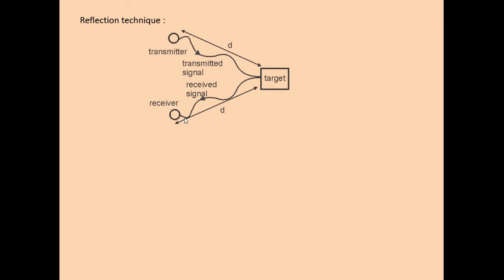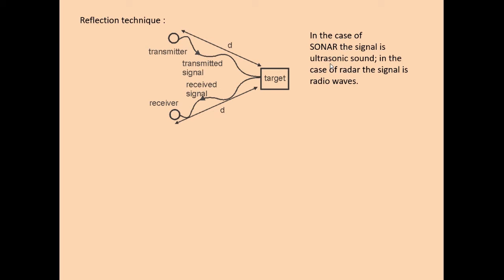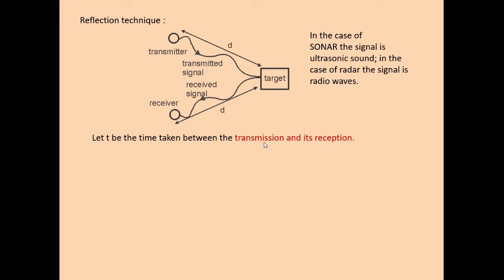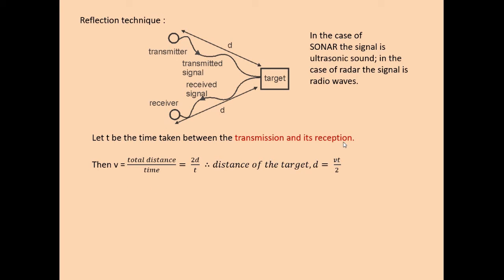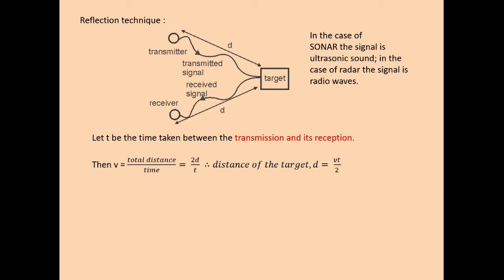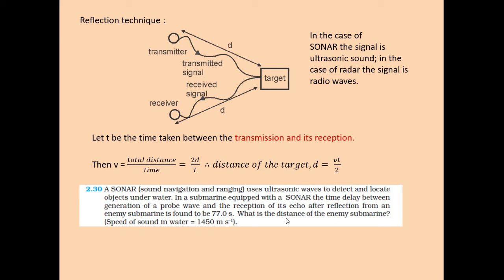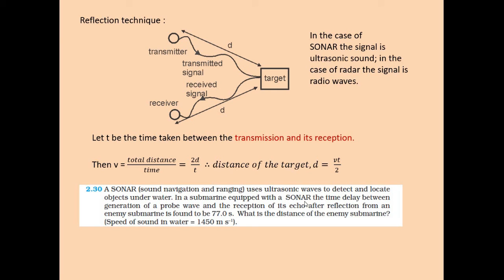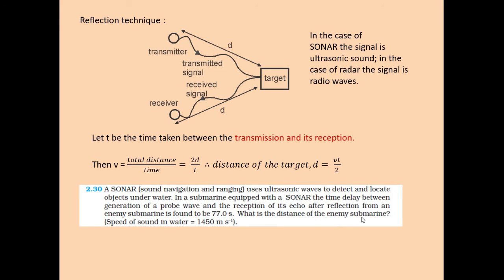Distance measurement l Reflection technique l online class excerpt sonar l radar l problem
Distance measurement  l Reflection technique  l online class excerpt sonar l radar l problem l NCERT l class 11 physics